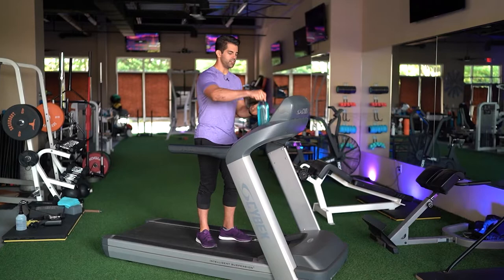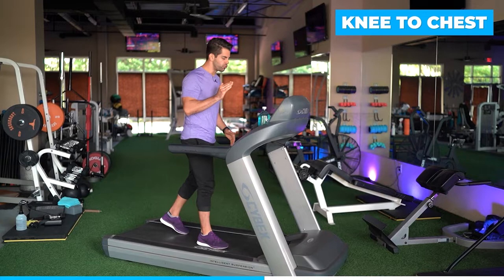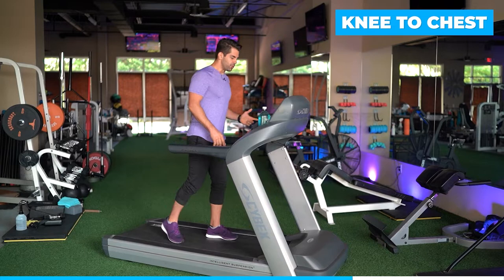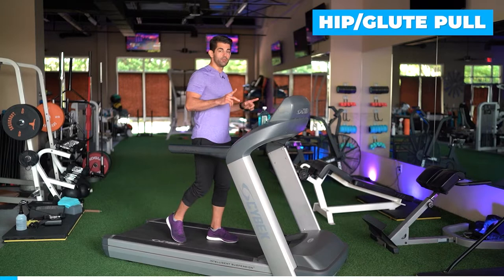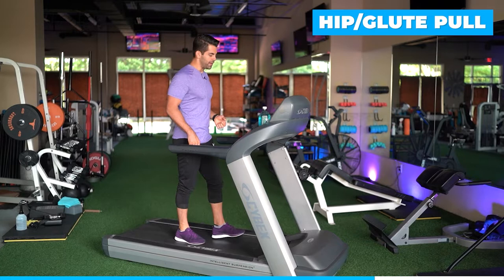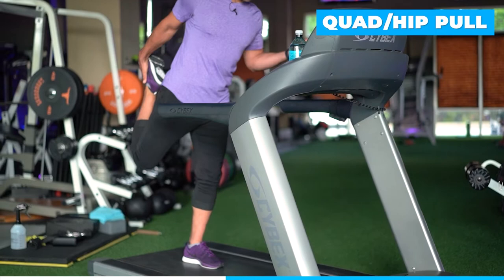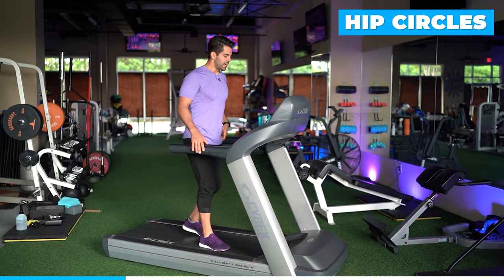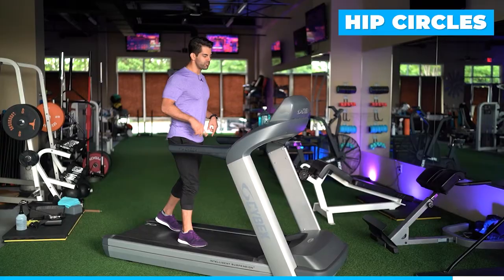Follow Along Beginner Treadmill Workout For Warming Up //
If I did not have great balance,  I would try these first 5 treadmill warmup exercises on stable ground first.  They will be very similar to this 10-minute warm-up that I would master without the treadmill.

I would also practice some bodyweight lower body exercises that can help improve my stability to give me the strength to walk in control.

After being warmed up,  I would try this 10 Minute Follow Along Beginner Treadmill Workout next to help take things a step further.

This is what has worked for me and several of my clients,  and it may or may not work for you.

Always exercise with caution!
Your Gratitude Is Deeply Appreciated🙏

📌𝗘𝘀𝘀𝗲𝗻𝘁𝗶𝗮𝗹 𝗩𝗶𝗱𝗲𝗼𝘀📌

1300 Peachtree Industrial Blvd.
Suwanee Ga. 30024
Suite 3214

Serious Steel Resistance Bands

Concept 2 Ski Erg w/ PM5, Black (Ski Erg Only)

Concept 2 Ski Erg Floor Stand, Black (Floor Stand Only)

Assault Air Bike Classic, Black

Echelon Smart Connect Fitness Bike

Adjustable Dumbbells for Home Workouts

Neoprene Coated Dumbbells

Pull-up/ Dip/ Push-up Station

3-Speed Vibrating Double Massage Ball

Double Massage Ball

5 Inch Firm Mobility Ball

4 Inch Vibrating Massage Ball

4-Speed Vibrating Foam Roller

26 Inch Trigger Point Foam Roller

Bar Pad

Foot Roller

Bosu Balance Trainer

Suspension Trainer

Adjustable Bench

Slam Balls

Wall Balls

//Weighted Vest + Accessories//

Weighted Vest (Standard)

Extra Weights For The Vest

If there is a problem with the use of one of these elements and you are/ represent the copyrighted material, please send an email to so we can work things out.